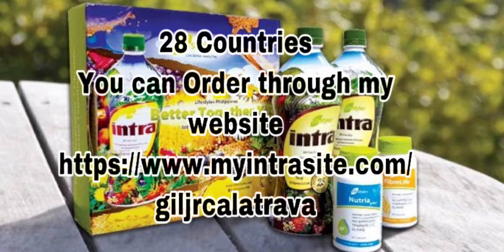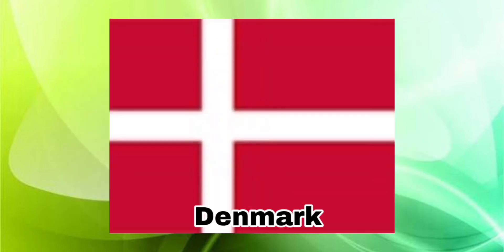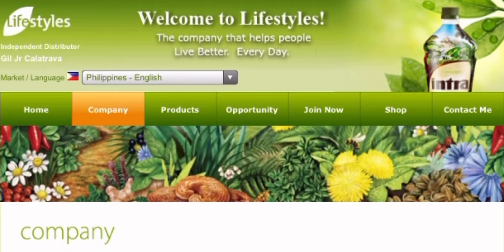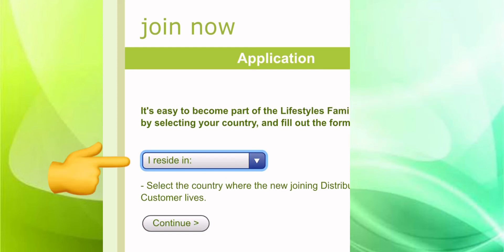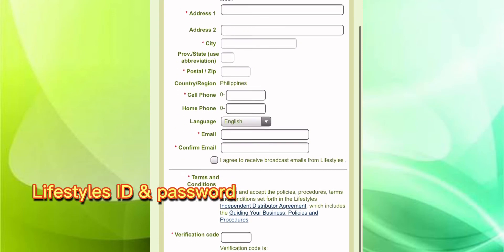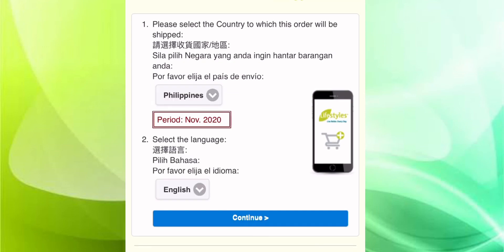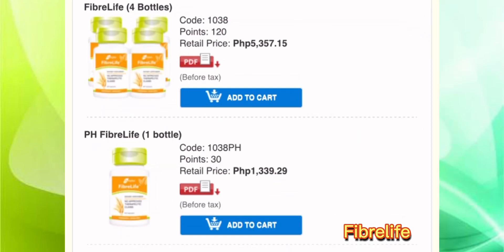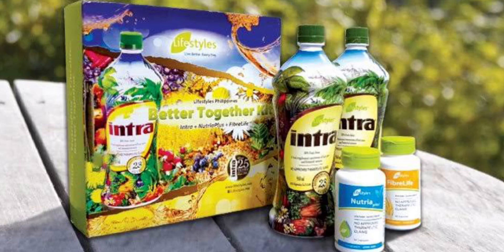INTRA lifestylesProducts Using CreditCard Tutorial ( visa/MasterCard) 28 countries around the world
INTRA TUTORIAL HOW TO PURCHASE USING CREDIT CARDS (visa/MasterCard)